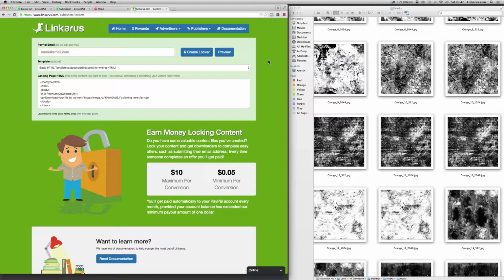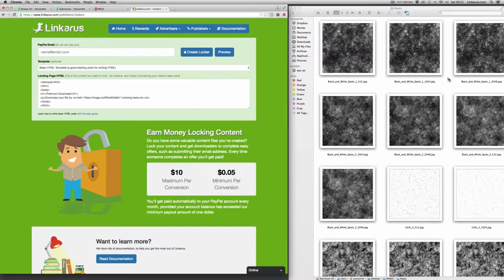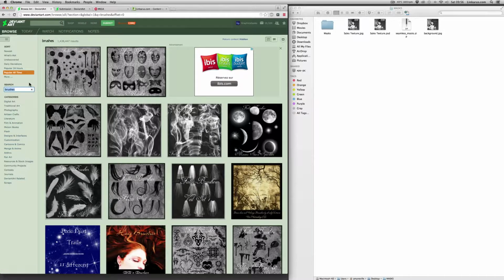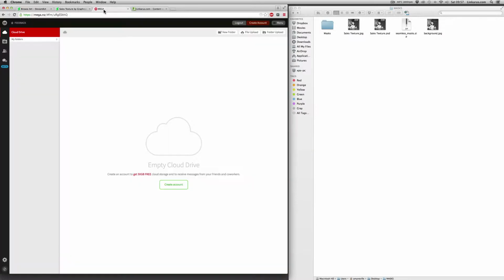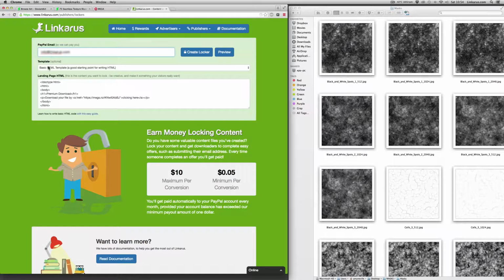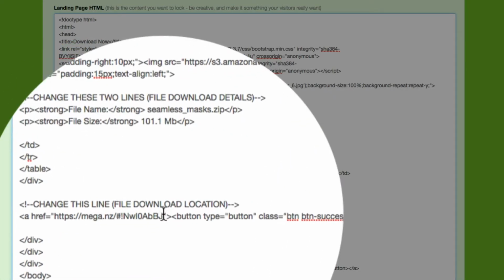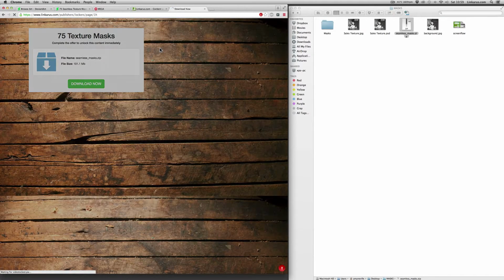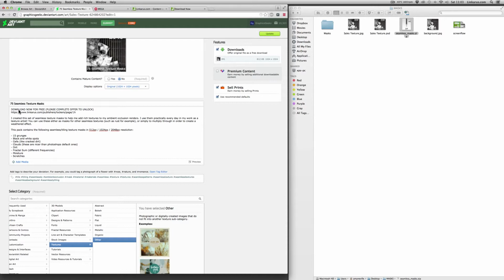How To Earn Bitcoins Fast And Easy 1 Bitcoin With Proof